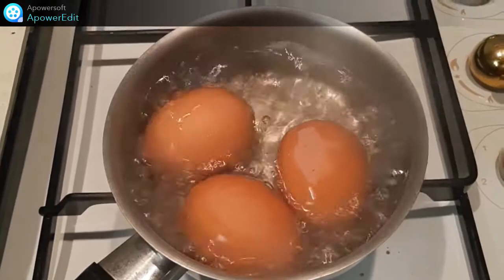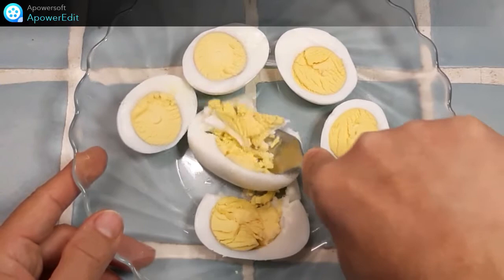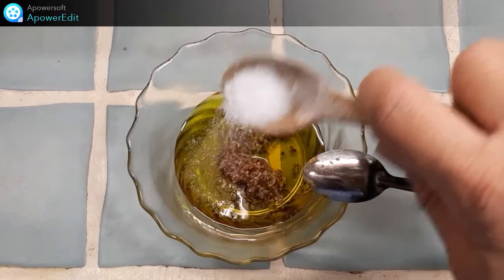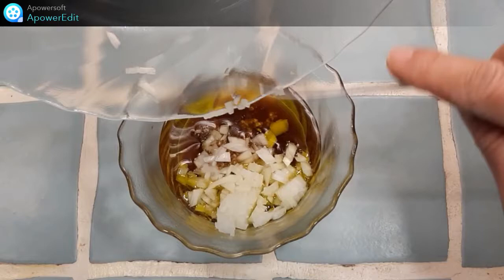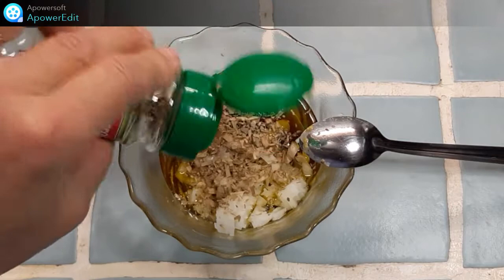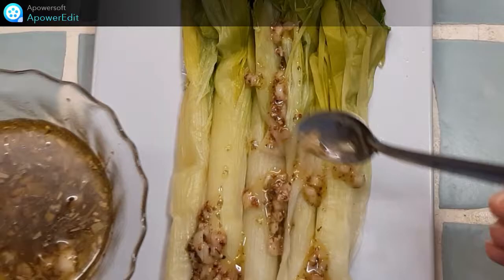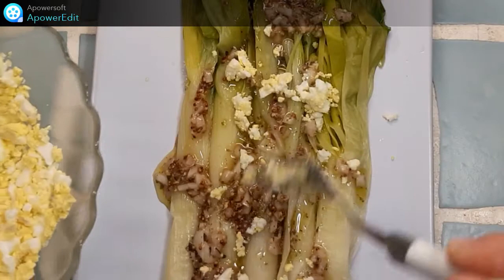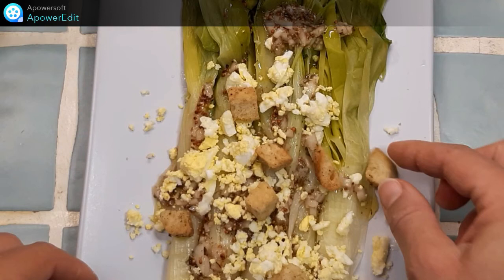Recette de poireaux vinaigrette de Christian Constant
Un vrai régal de goût et de simplicité avec cette recette de grand chef